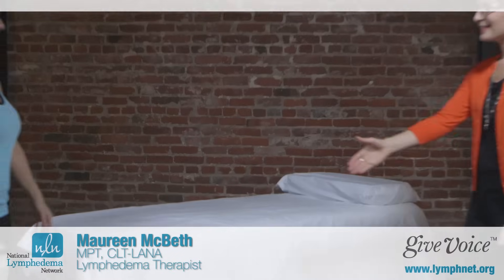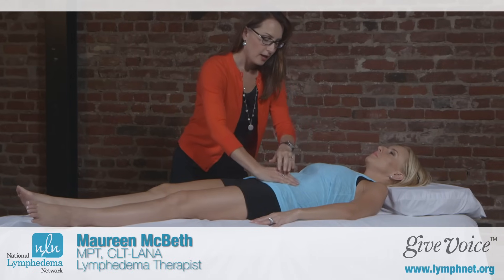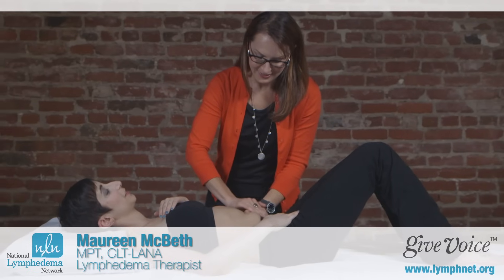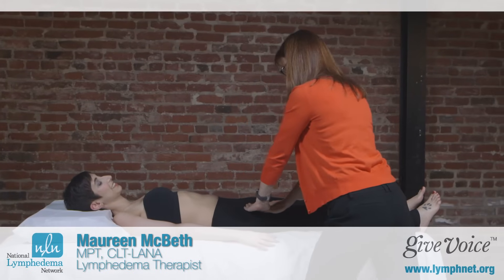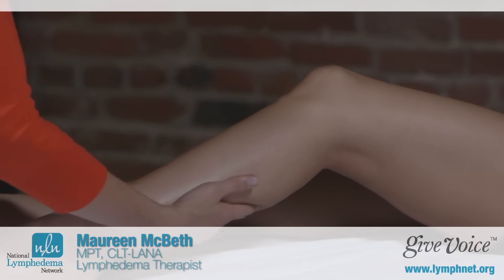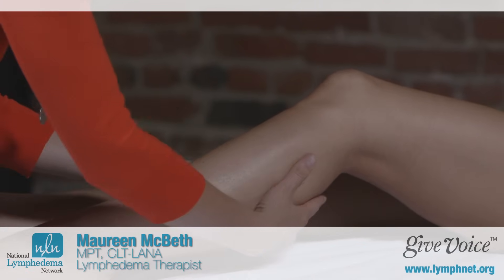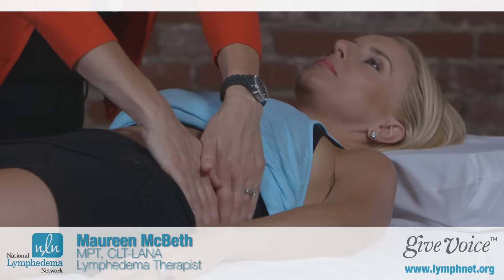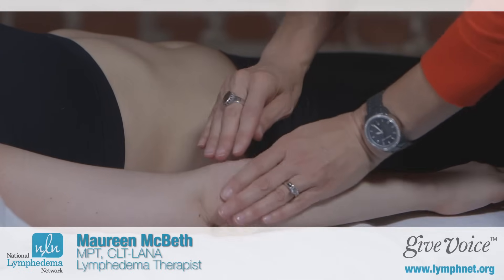Manual Lymph Drainage (MLD)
Maureen McBeth, MPT, CLT-LANA, provides an overview of manual lymph drainage (MLD) and how it works to treat lymphedema.